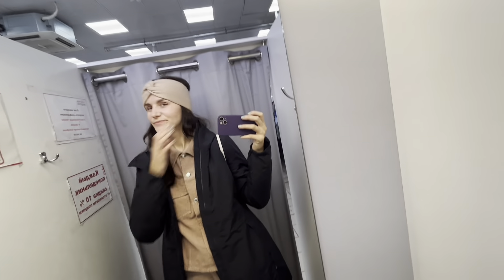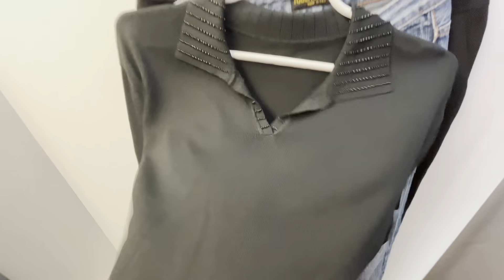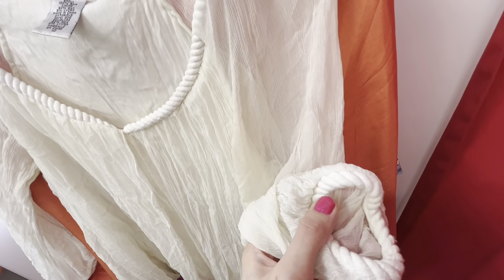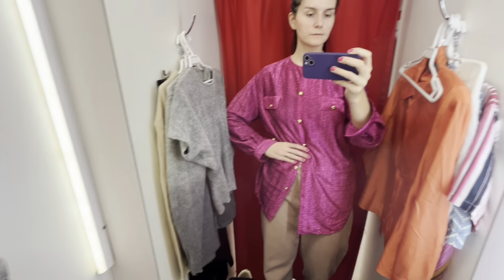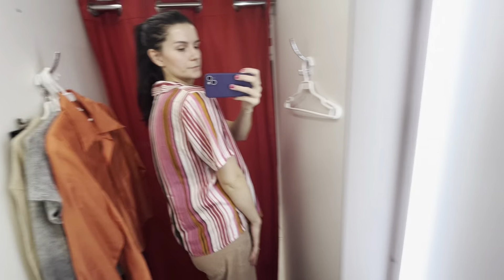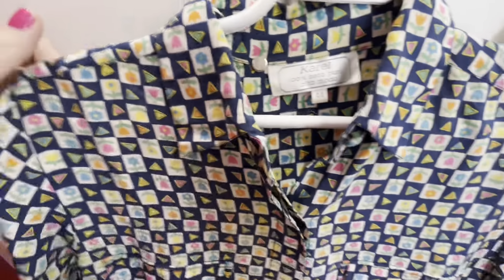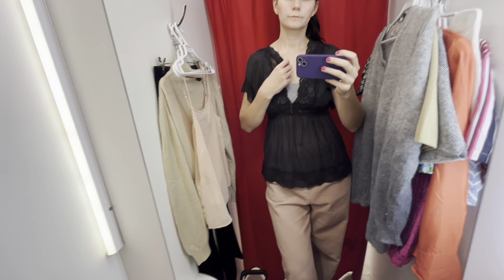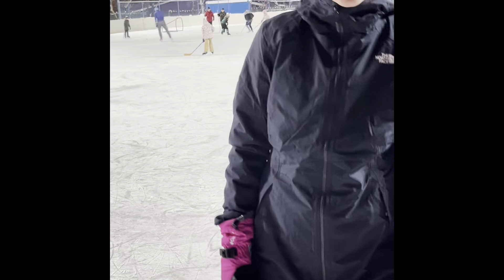Harry Potter magic 🪄 | Diane von furstenberg blouse | Kid mohair pullover 😍